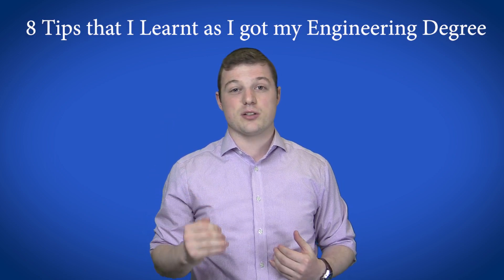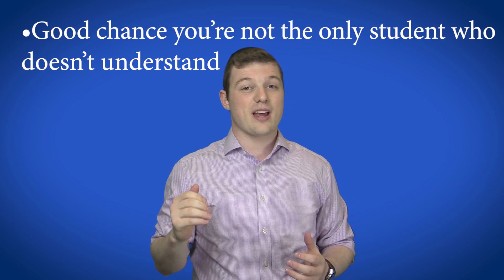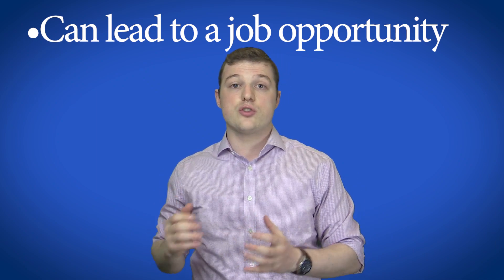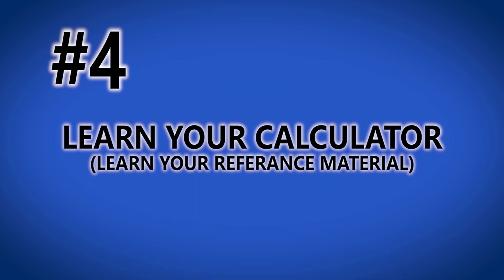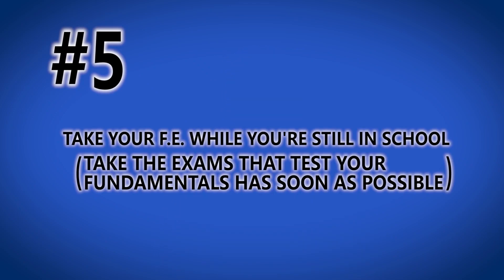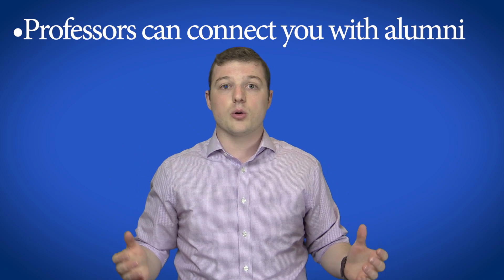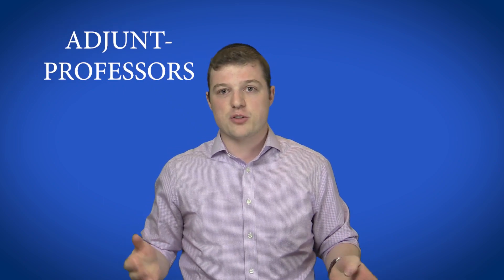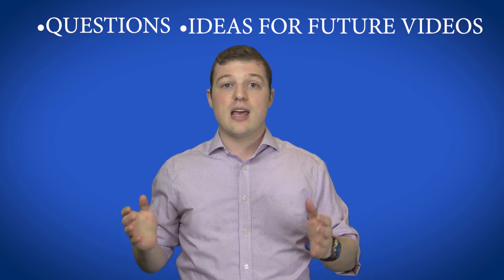8 Tips for Civil Engineering Students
Here are 8 tips for civil engineering students that I learned as I got my civil engineering bachelors degree. These tips are applicable for bachelor engineering students as well as master graduate students.
These tips are not only applicable to civil engineering students but can be applicable to all students.

I picked up these tips and tricks as I completed my degree at NYU Tandon School of Engineering but they are applicable to all students in all civil engineering schools.
Please comment if you have any questions that you want me to answer.

Let me know if I missed anything important.

(0:00) Intro
(0:24) Tip 1: Make Friends
(0:43) Tip 2: Don't Be Afraid to Ask
(1:38) Tip 3: Interning
(2:18) BONUS TIP!
(2:54)Tip 4: Learn Your Reference Material (Calculator)
(3:42) Tip 5: Take Your F.E. (School-Based Exams) While You're Still in School
(4:33) Tip 6: Ask Your Professor For Help (With Anything)
(5:20) Tip 7: Apply to Jobs You Don't 100% Qualify For
(6:07) Tip 8: LinkedIn
(6:54) Outro